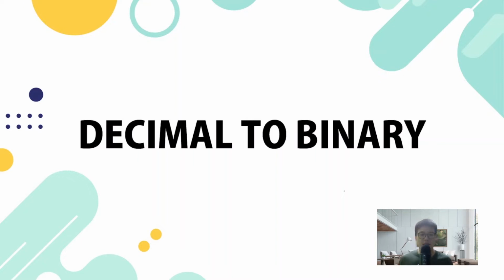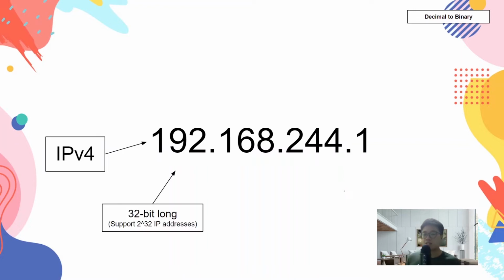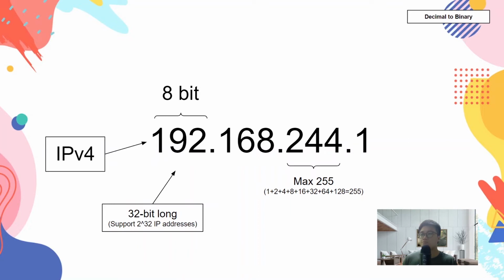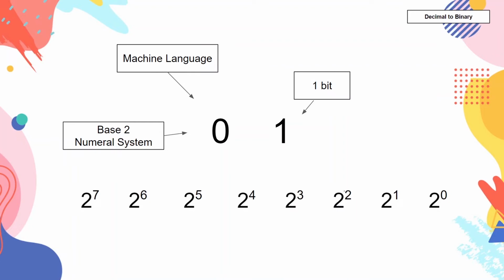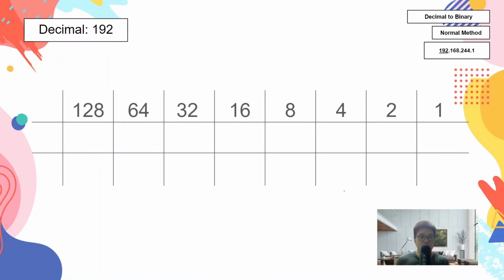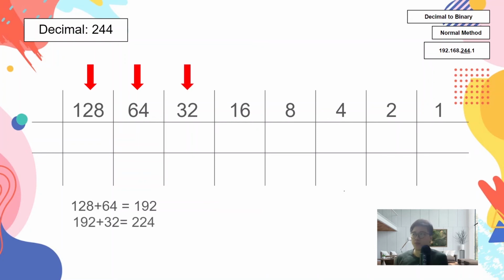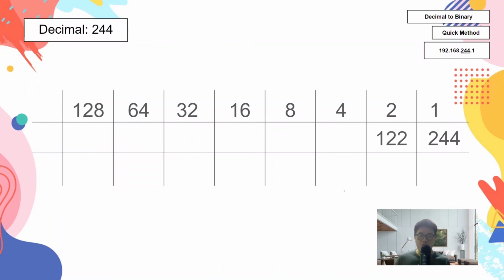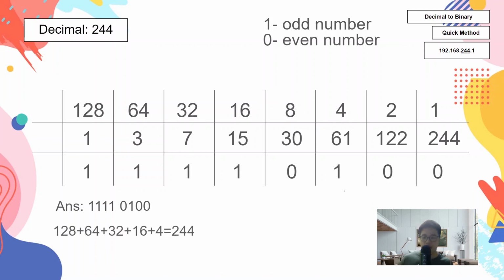Convert Decimal To Binary (Normal and Easy Method)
In this video, I will be sharing with you how you can convert decimal to binary values. You can use an online calculator to do this. But if you are someone who is curious about how it is being converted, feel free to check out this video.